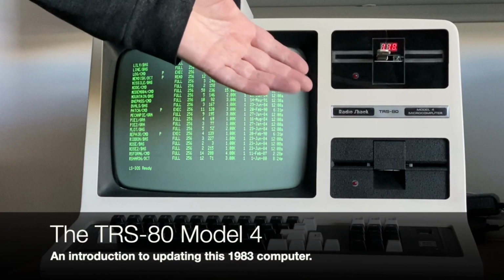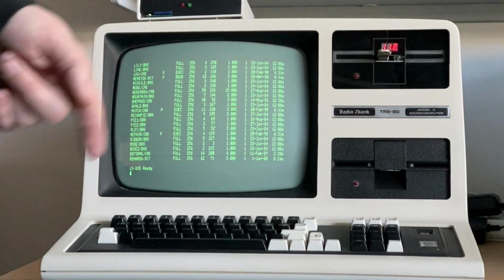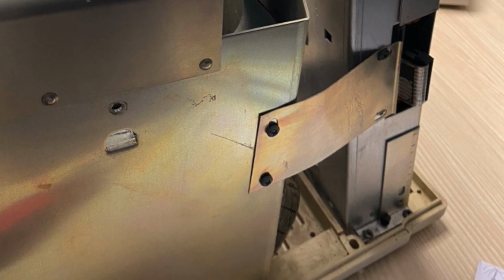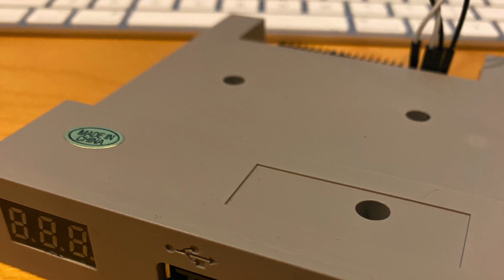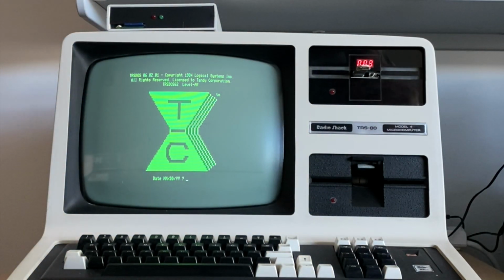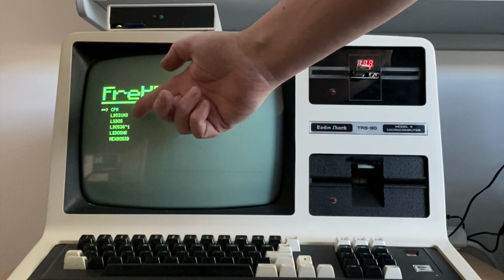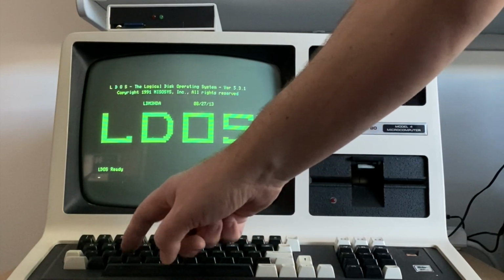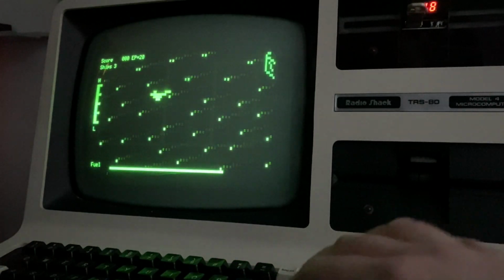TRS-80 Model 4 - an introduction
I'm still new to the world of the TRS-80, but the Model 4 looks like the definitive retrocomputer to me. With a Z80 processor, ability to run CP/M and a huge catalog of software, the TRS-80 was a popular system back in the early 1980s.

Here's a look at my system, what I did to repair and upgrade it.